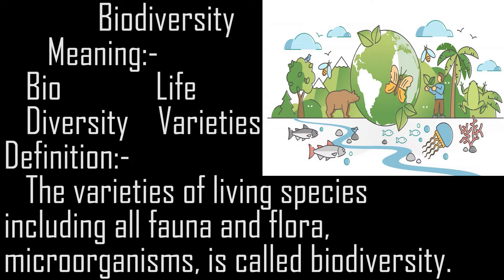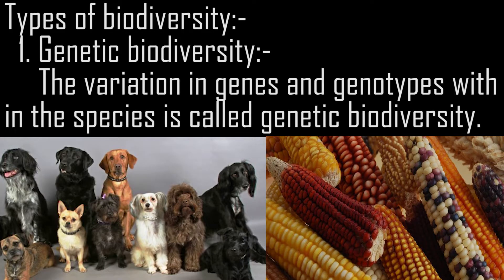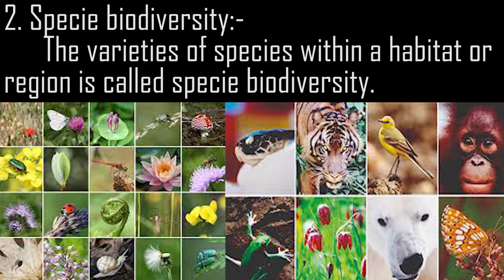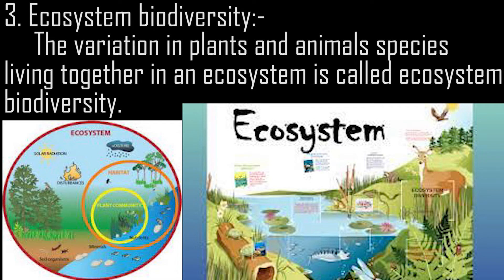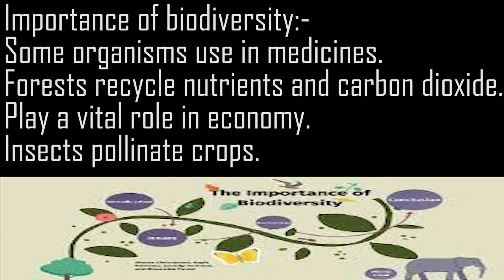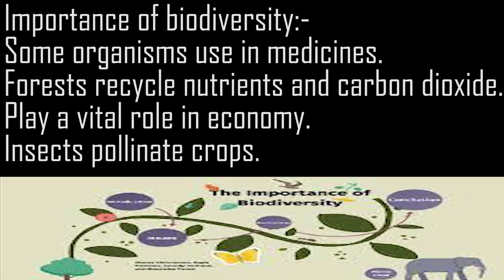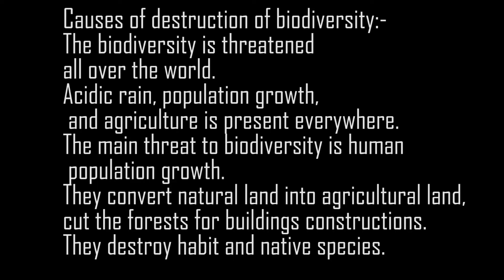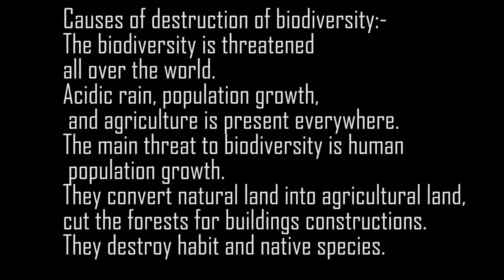Biodiversity and its types || examples of biodiversity | what is biodiversity | biodiversity for kid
Hi everyone, Here you will find biology notes for 9th,10th, 11th, 12th, and also for BS.